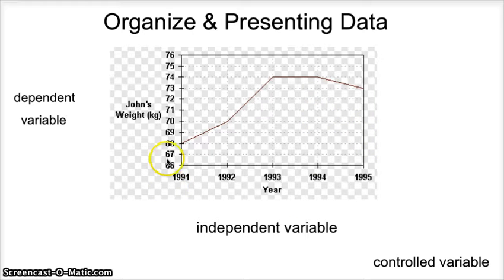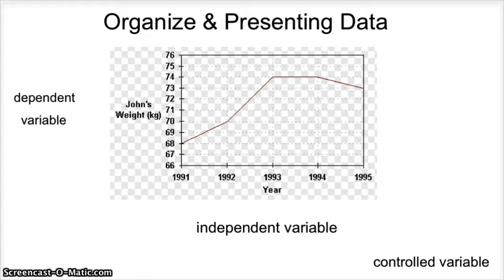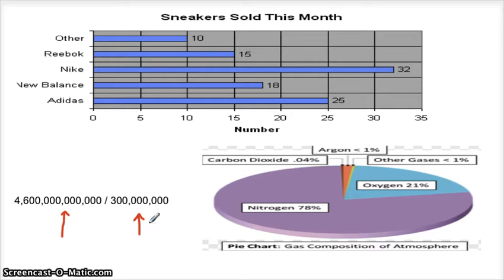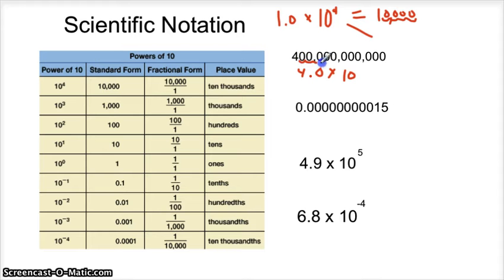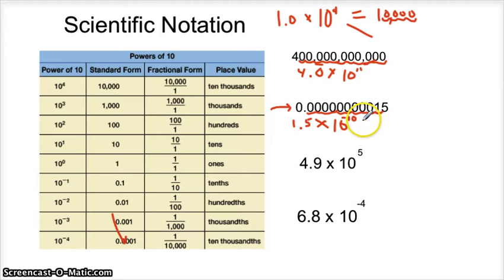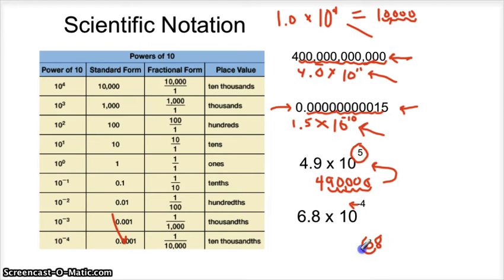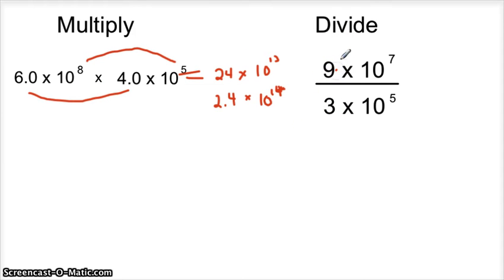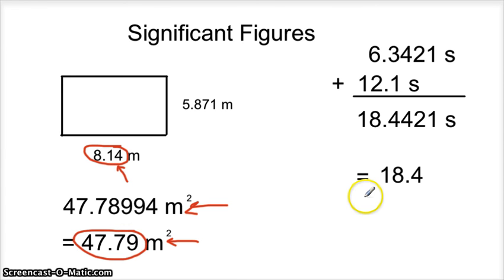Mr Mitchell H 4 Scientific Notation and Significant Figures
A physical science instructional video on scientific notation and significant figures.